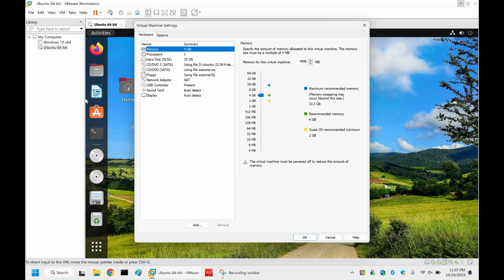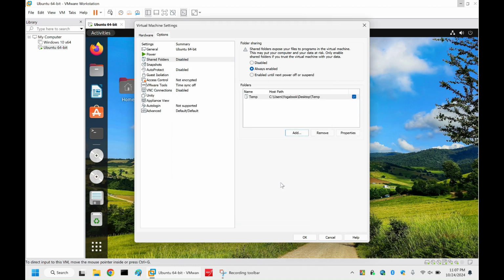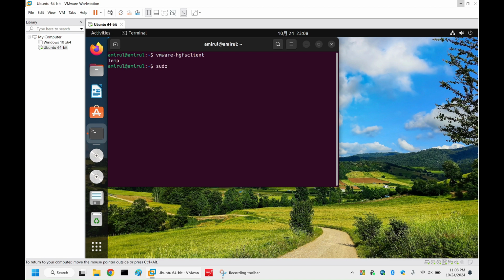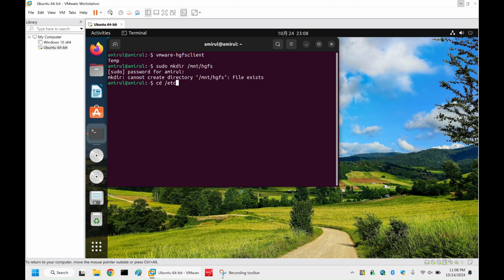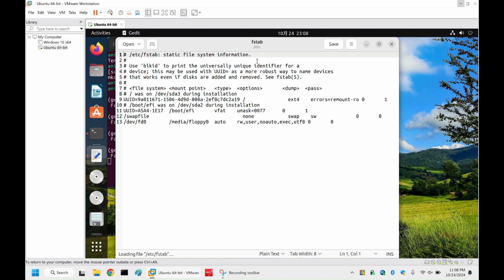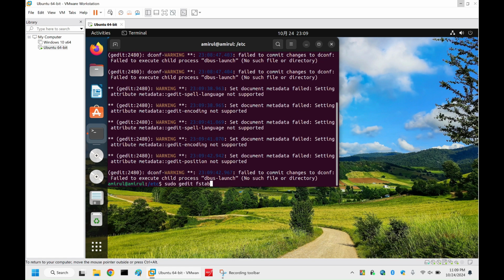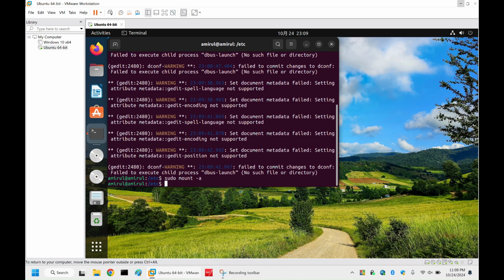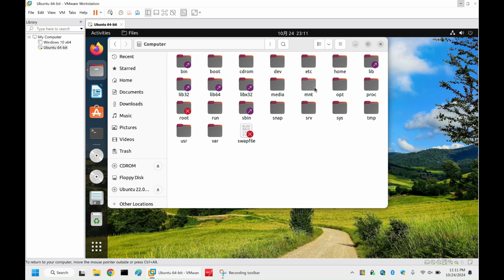Create a Shared folder on Windows host to Ubuntu Guest OS on Vmware Workstation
1. Open VMWare - VM - Setting - Option (second tab, difficult to see) - Shared Folder - Select the location and also check always enabled

2. Open terminal and type the following command to check if the the folder was shared properly:
  vmware-hgfsclient
3. If the following folder does not exist, create it using the following command:
  sudo mkdir /mnt/hgfs
4. Go to the follwing folder in terminal:
cd /etc/
5. Open the file in text editor"
sudo gedit fstab
5. Add the following line at the end of the openned file and save:
  vmhgfs-fuse    /mnt/hgfs    fuse    defaults,allow_other    0    0
6. Type the following command on terminal:
sudo mount -a
7. Reboot
8. You will find the shared folder in /mnt/hgfs